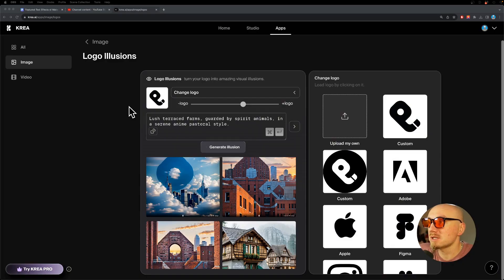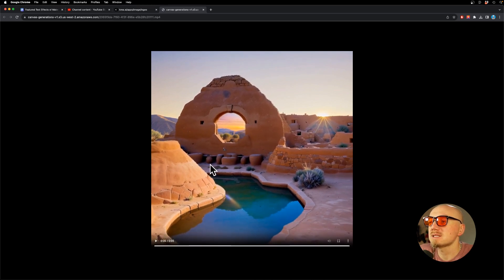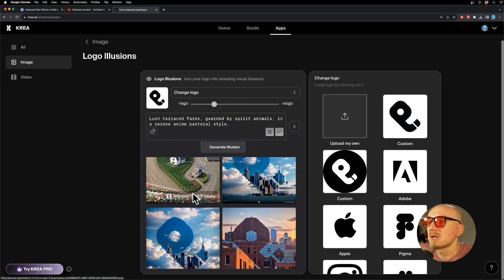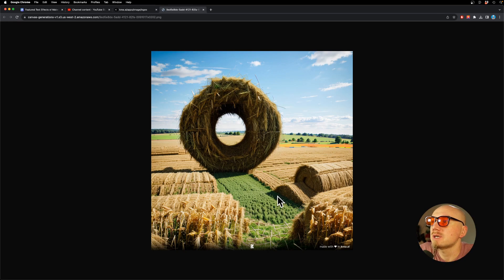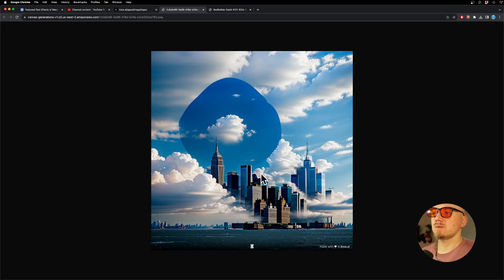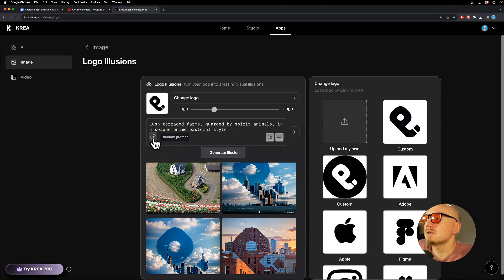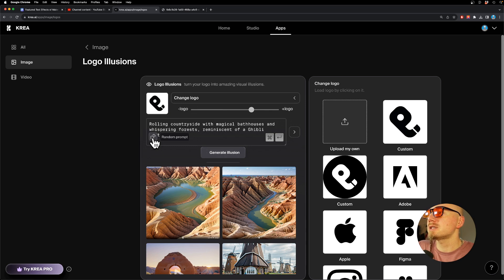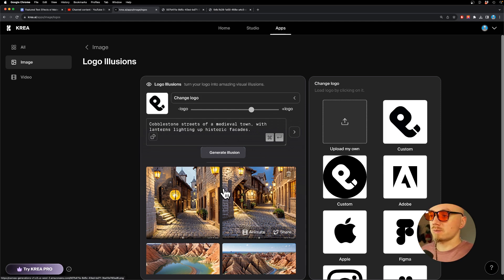This AI Makes Cool Logo Illusions (Krea AI Review)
This Amazing AI can turn your logos into photorealistic illusions.

In this video, I demonstrate a unique AI tool that can transform logos into extraordinary illusions that can be subtly or prominently embedded into different scenes, even with animations.

I experiment with different strengths to control the visibility of the logo, revealing creative uses of shadows and other objects to create my logo.

CONTENTS:
00:05 Demonstration of AI Generated Logo Illusions
00:30 Adjusting the Strength of Your Logo
00:49 Exploring Creative Generations of Logo Illusions
01:14 Uploading and Adjusting Your Logo
01:37 Fine-Tuning Logo Visibility

While it may have some marketing potential (have any idea?) it is for sure an intriguing tool especially for logo designers.

PS. Navigate to "Text Effects" in order to use this tool as they have a set of various other AI tools.